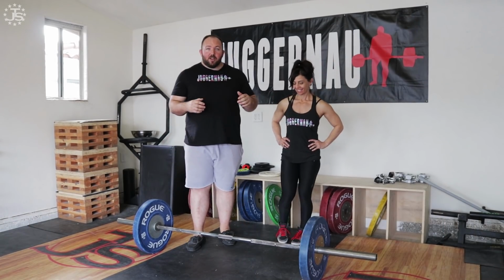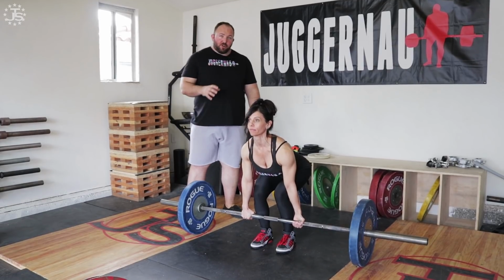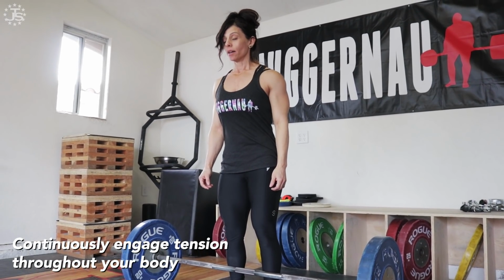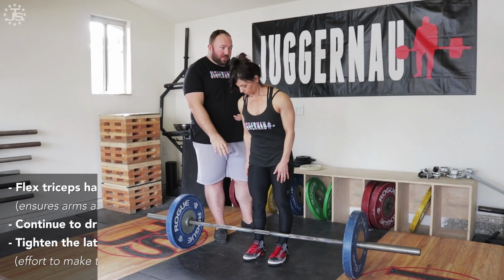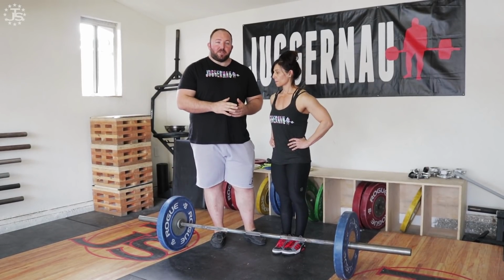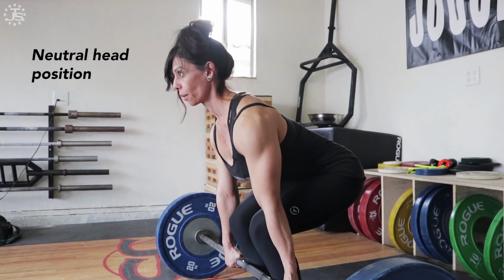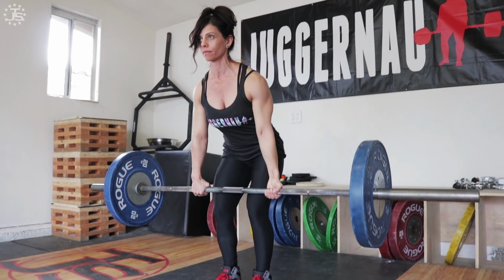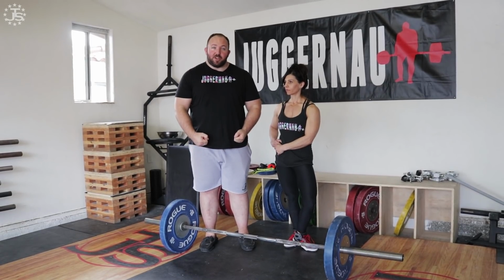Deadlift Pillar #4 | From the Floor | JTSstrength.com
Pillars 1-3 helped you get into a great braced start position, now we begin the lift.